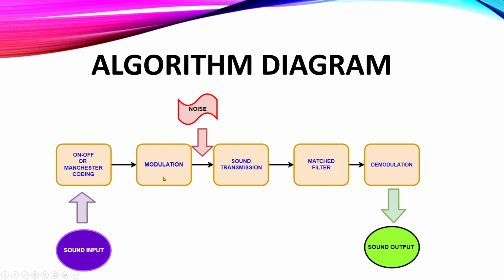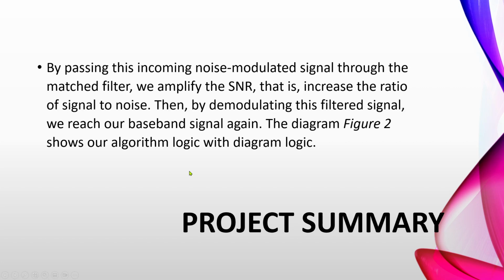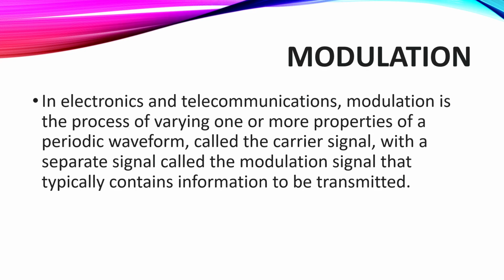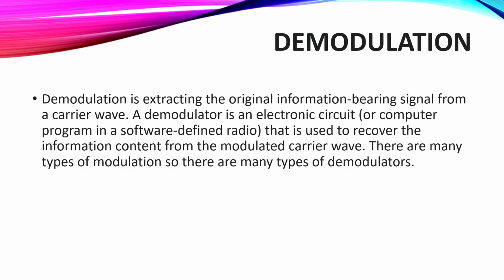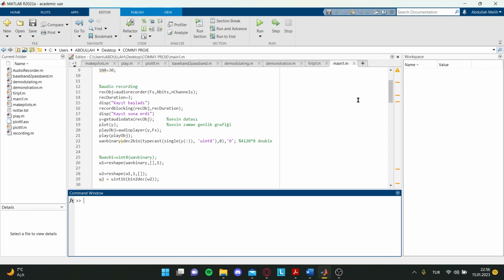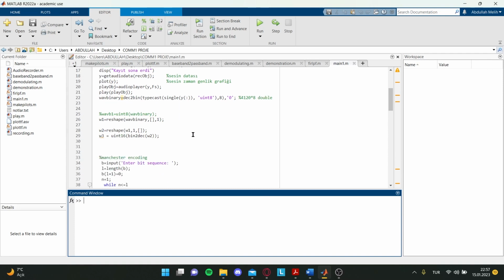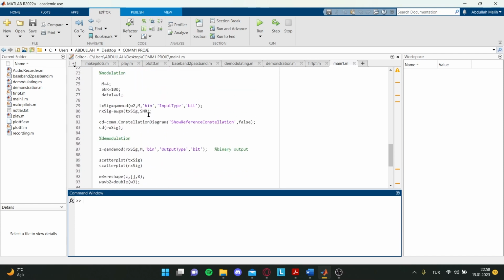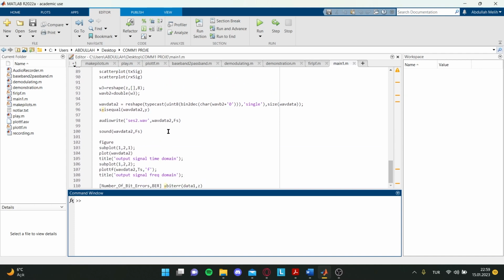COMMUNICATION SYSTEMS-1 LECTURE PROJECT | ACOUSTIC MODEM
Abdullah Melih KARACA
Muhammet Yasin ALPEREN